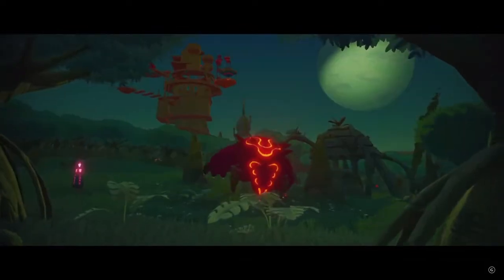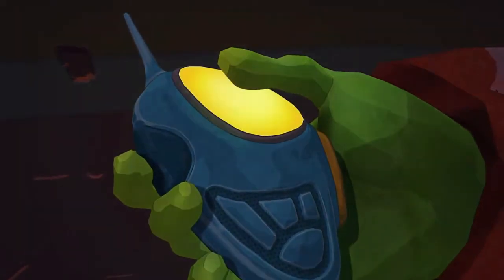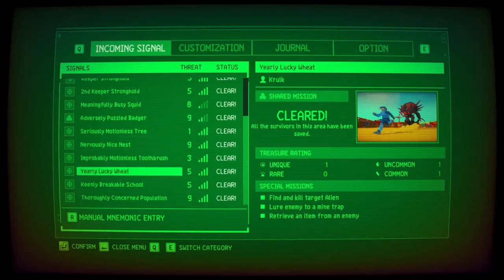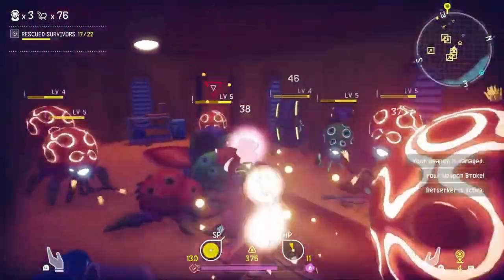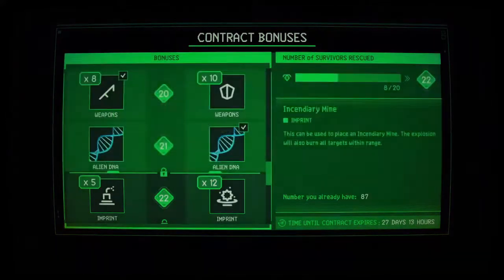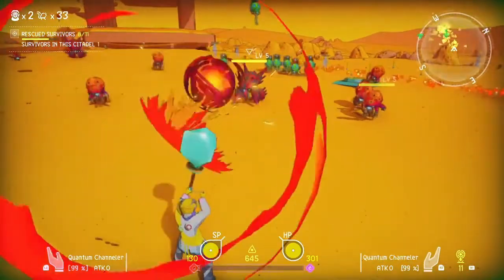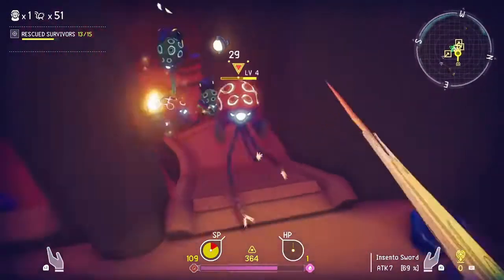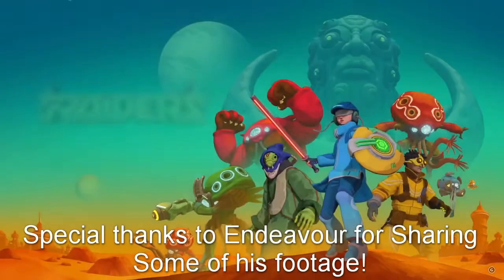PixelJunk Raiders Review - Stadia Pladia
Hey guys! I present to you my review of PixelJunk Raiders on Stadia! Enjoy!